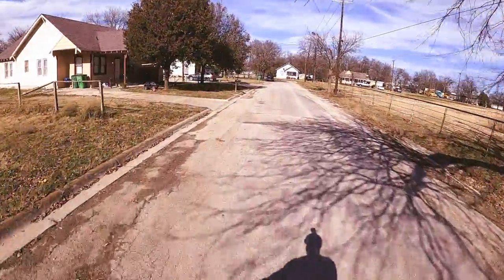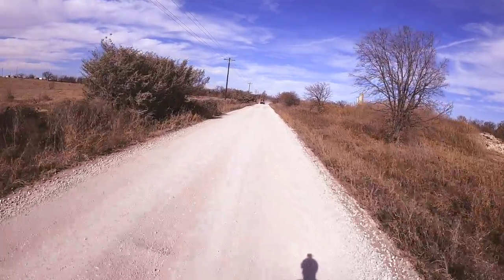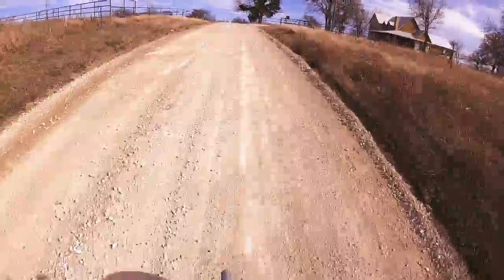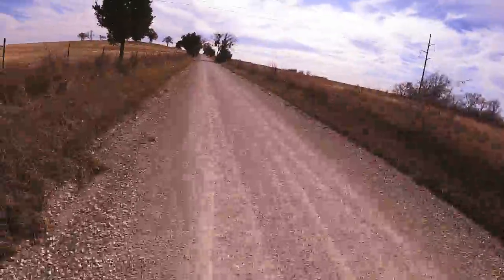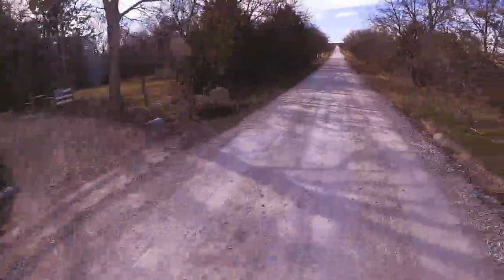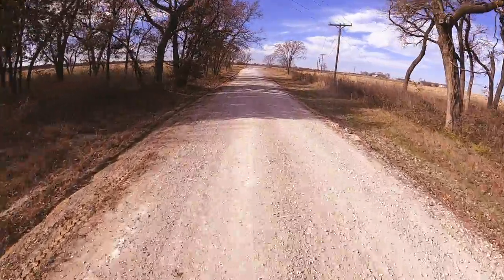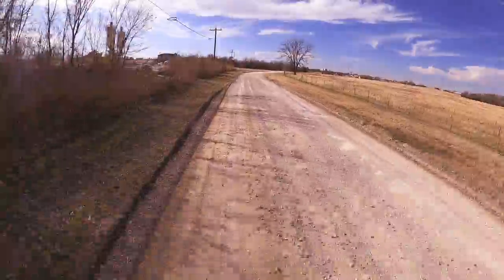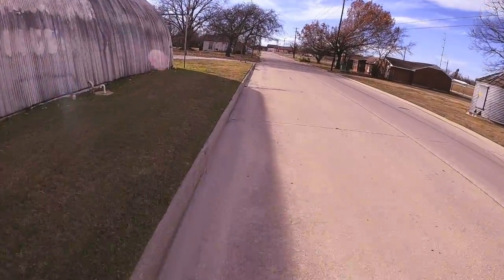Aaron Smith,16 mile virtual gravel ride North of Gainesville, TX